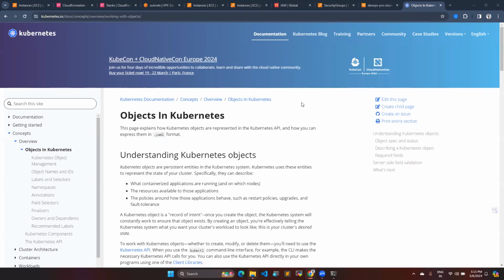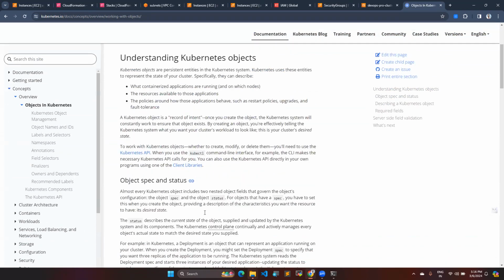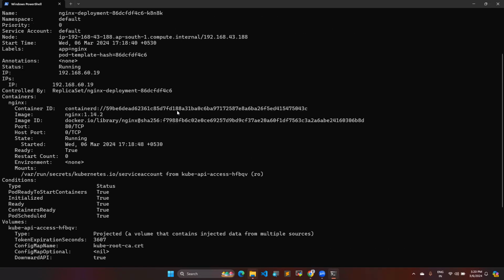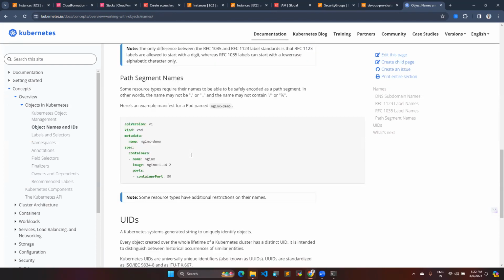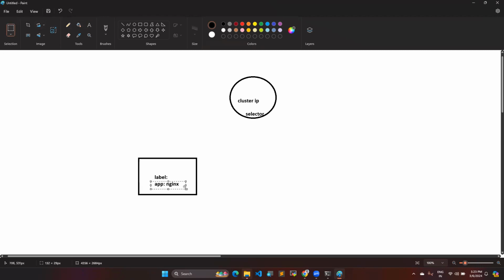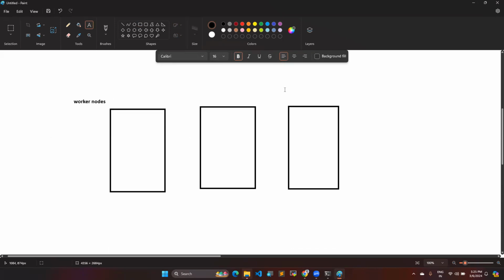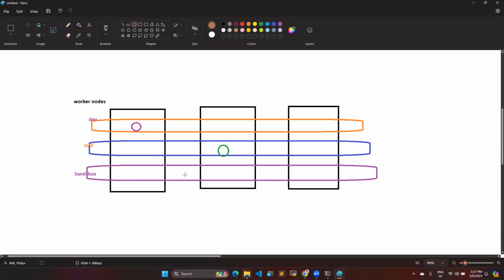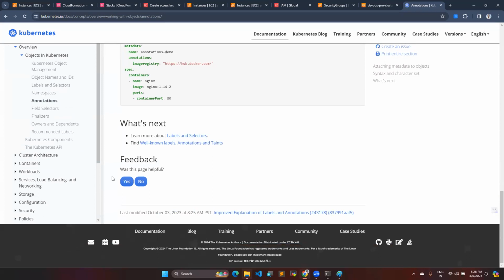Kubenetes Objects | Understand Objects in k8s | General understand about namespace